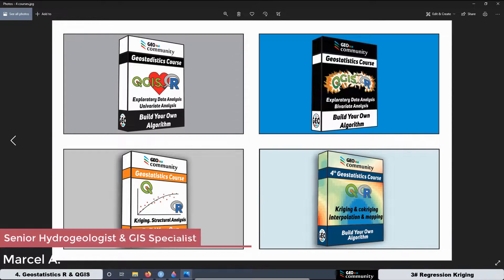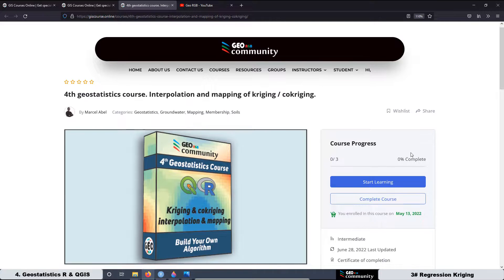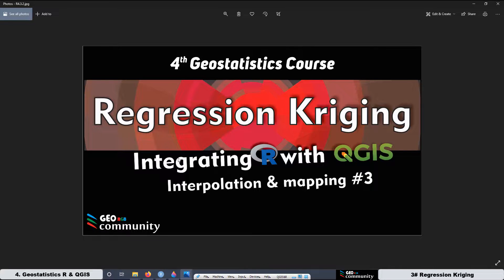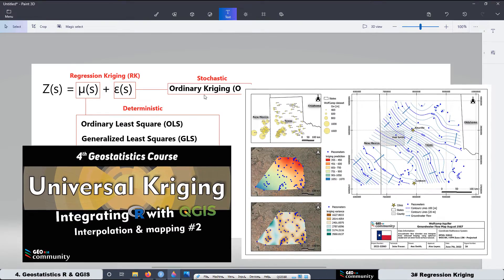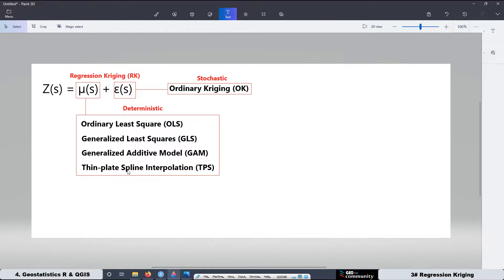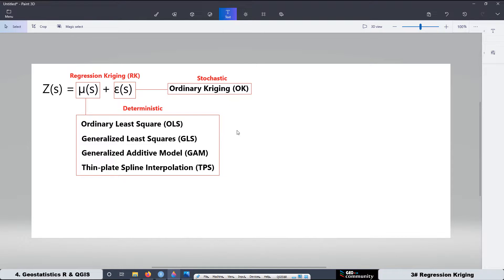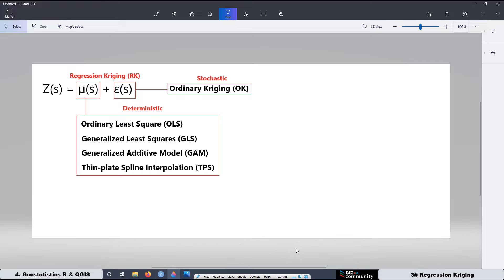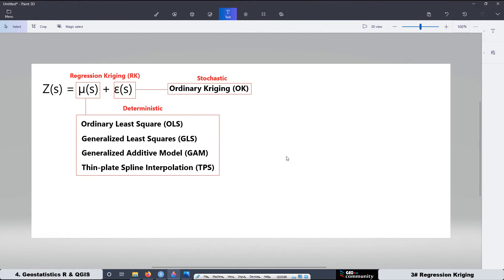Regression Kriging. #0 Introduction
This is the third lesson of the 4th geostatistics Course. Kriging and cokriging interpolation and mapping.

In this lesson is about regression kriging (RK). We are going to see how to create different deterministic models, focusing on:
Ordinary Least Square (OLS)
Generalized Least Square (GLS)
Generalized Additive models (GAM)
Thin-Plate Spline Interpolation (TPS)

The goal is to create interpolated trend surfaces with the fitted values associated to the different models, and the ordinary kriging with the residual values. At the end we are going to export all the models to QGIS to get the final Regression Kriging interpolated map.